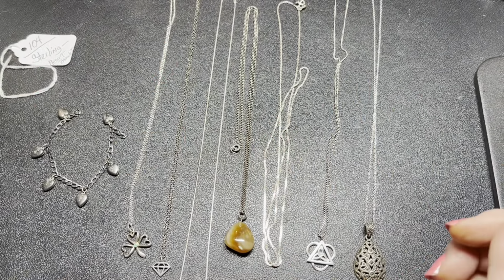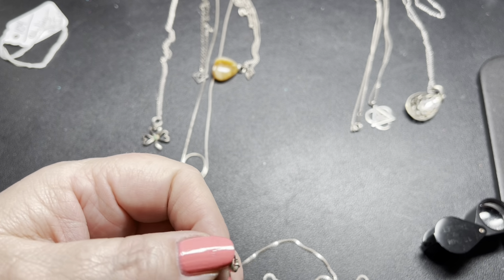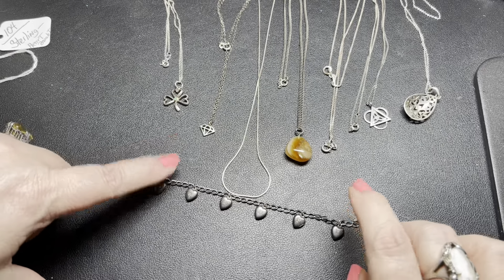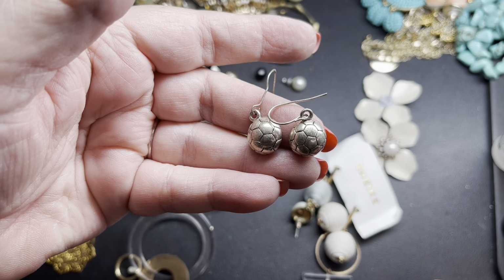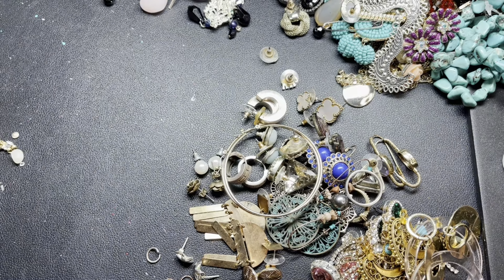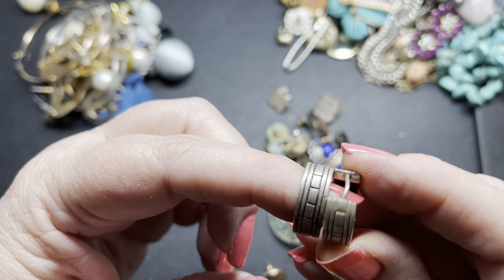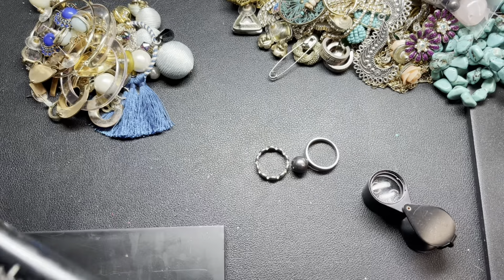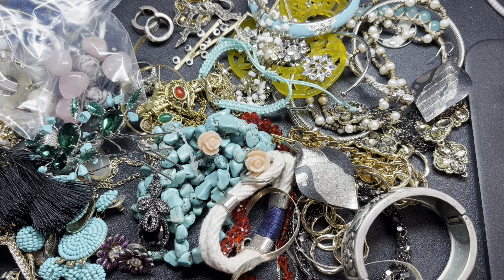ThredUp Mixed 5 Lb Rescue Mystery Jewelry Unboxing Part 2. Starts off with a Sterling Auction Bag.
Here is a ThredUP Unboxing. Part 2 ThredUp Mixed 5 Lb Rescue Mystery Jewelry Unboxing Tons of Bracelets, Matching Earrings, Sterling & More! But I start it off with a small Sterling Auction bag. Did we find anything good!! Be sure to check out the jewelry with us.

Just include the time stamp and/or screenshot of item(s) please.